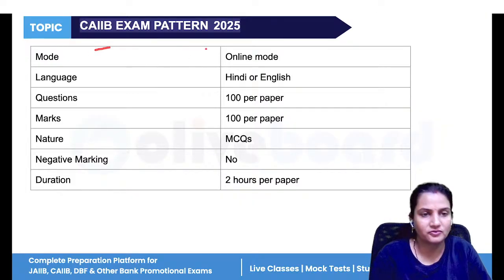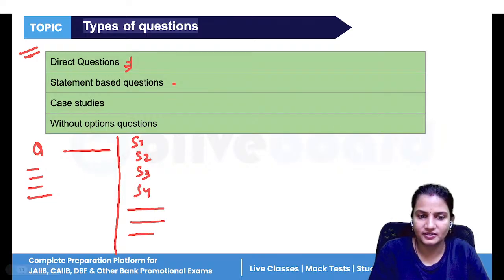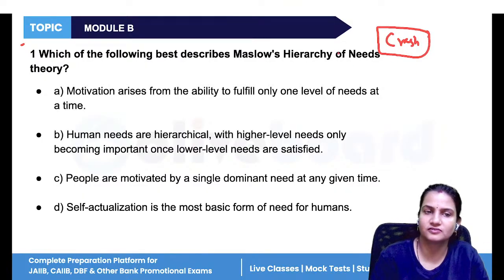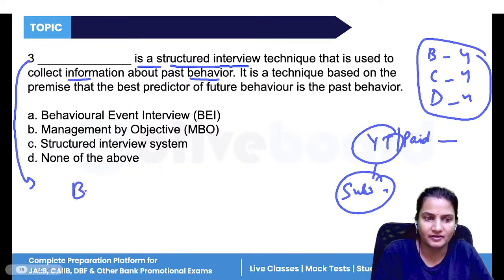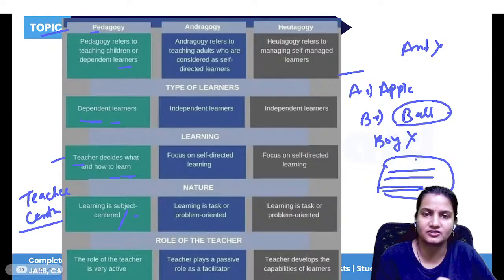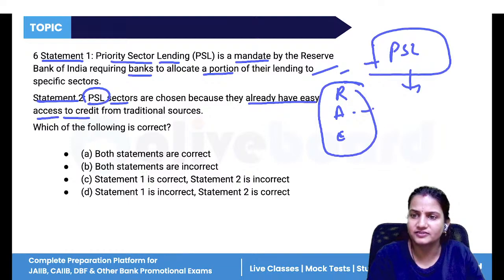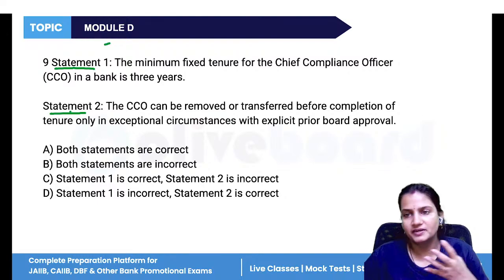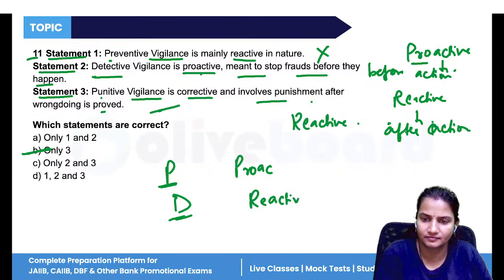CAIIB Nov-Dec ABM 2025 | ABM Demo Class | All-in-One (Crash + Cracker) Batch | By Saloni Ma'am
Preparing for the CAIIB November-December 2025 exam? 🚀 Join our expert educator Saloni Ma'am for a FREE Demo Class from our highly-awaited All-in-One (Crash + Cracker) Batch! This session focuses on the ABM (Advanced Bank Management) paper, giving you a glimpse into our comprehensive course that combines in-depth knowledge with high-quality practice. 🎯